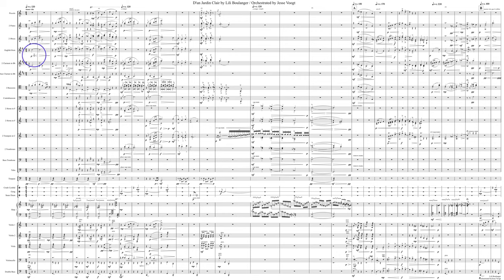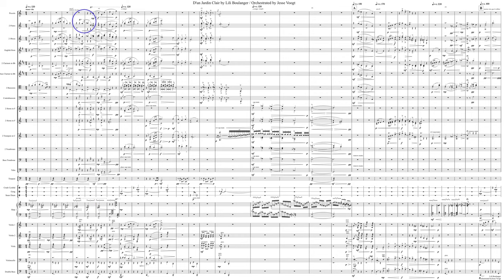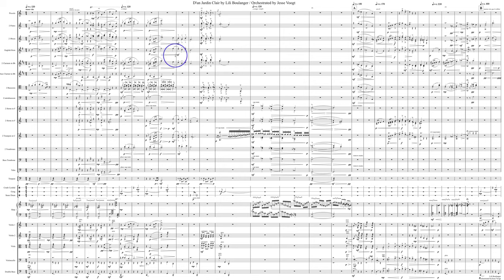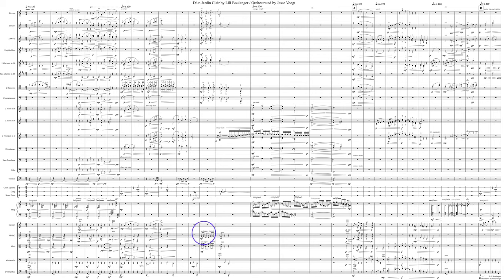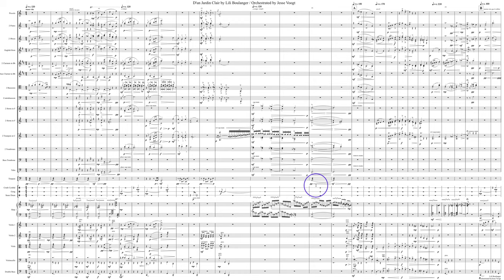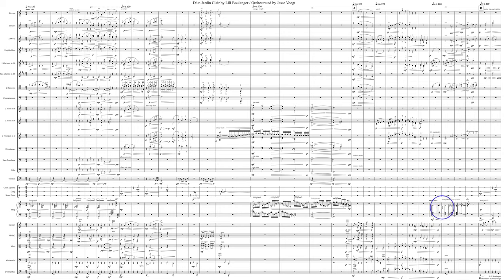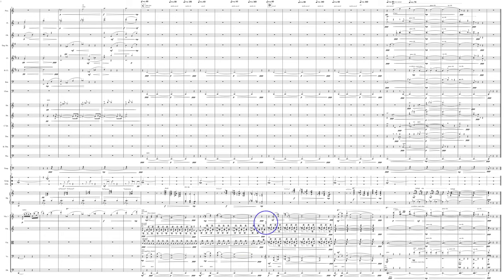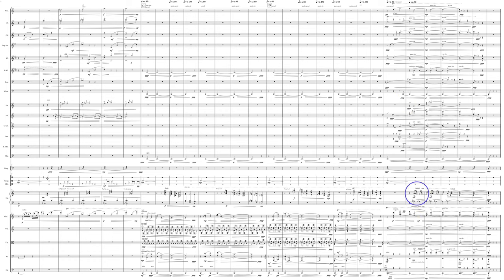Boulanger Patreon Evaluation 43. Voogt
Evaluation of Jesse Voogt's orchestration of Lili Boulanger's "D'un jardin clair" as part of the 2020 Orchestration Challenge.